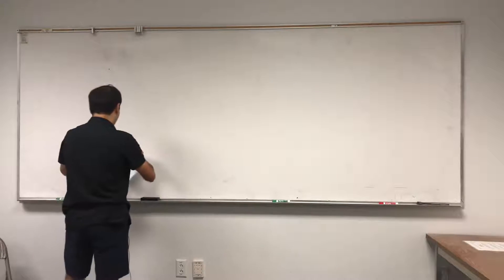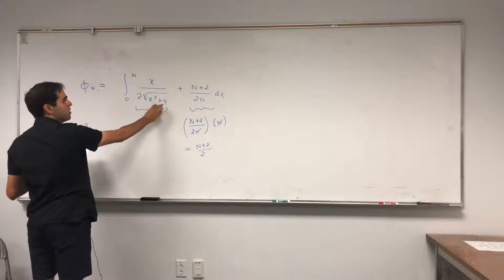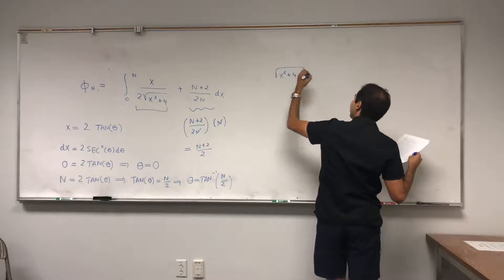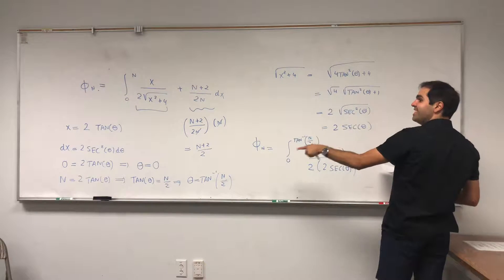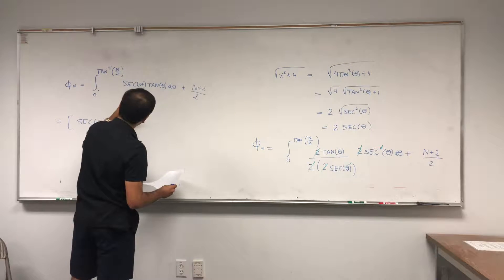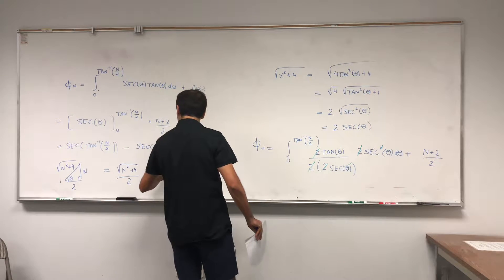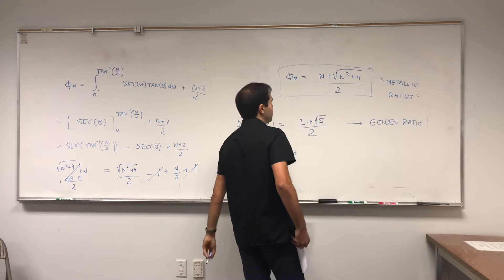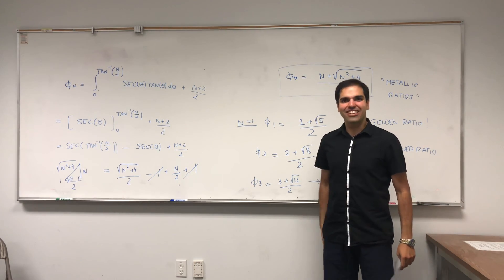Metal Integral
In this video, I calculate the integral from 0 to n of x/2sqrt(x^2+4) + n+2/2n using trig substitution. The result is called the metallic ratio, where the case n = 1 leads to a number you probably all know :) Enjoy!

Note: This problem can also be done using a regular substitution, but trig substitution is cooler 😎